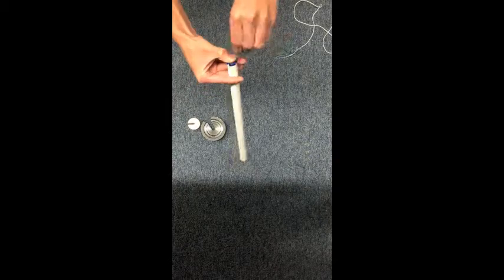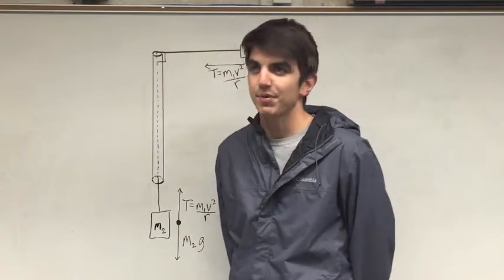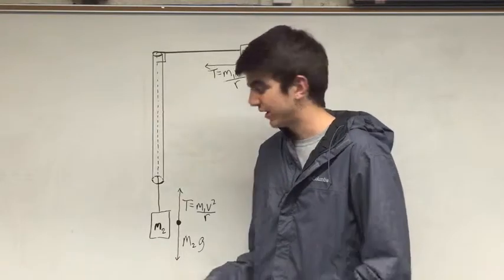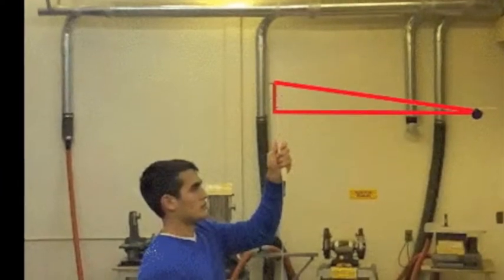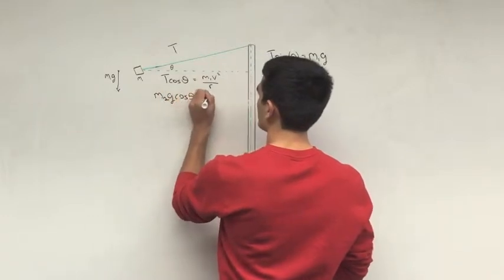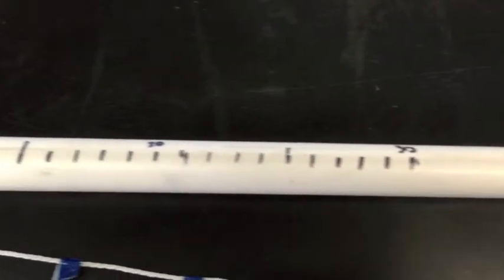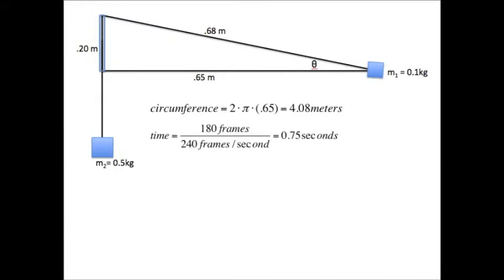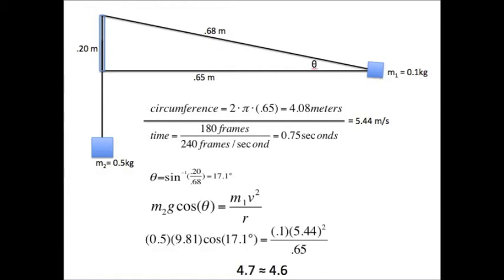JMU Video Contest Entry 36